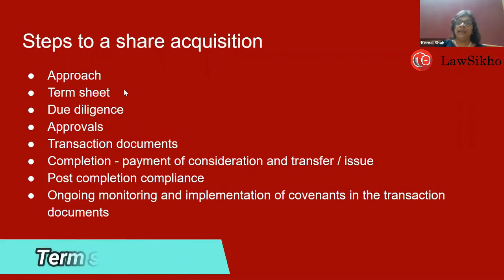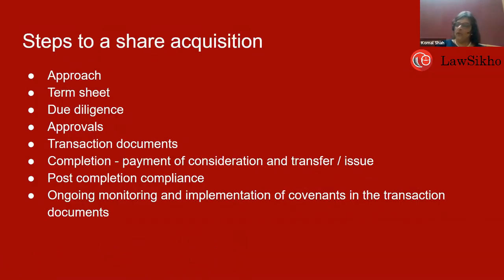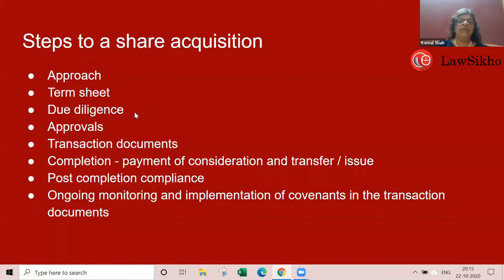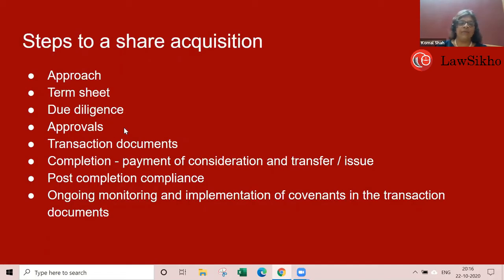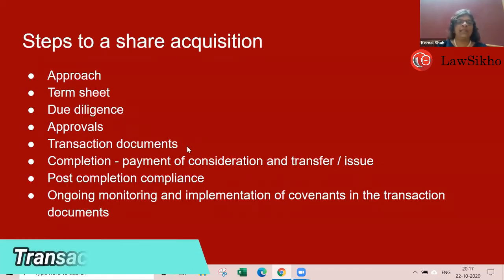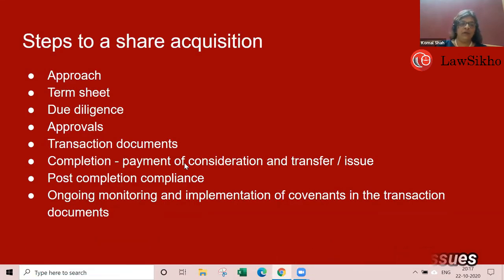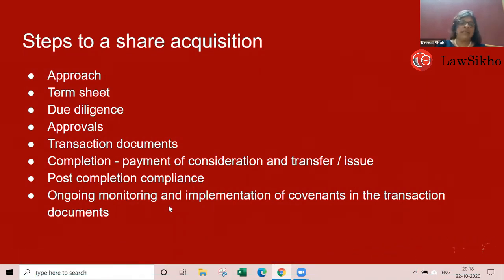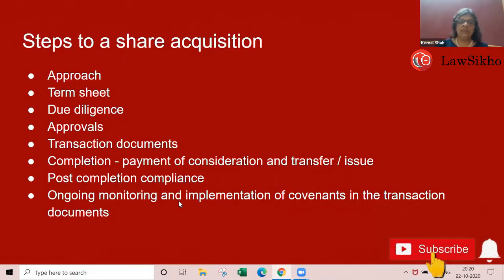Steps to a share acquisition | Komal Shah | LawSikho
Do you fancy the work of an M&A Associate?

Will interning at a corporate law firm give you thorough knowledge of the M&A transactions?

Even though we're taught about the concept of M&A in our colleges as a subject, we still wonder if there's any career in this particular field?

Are you interested in knowing the specific skillset that is required to get yourself hired as a M&A lawyer?

Then here's a good news for you!
Lawsikho is conducting on 3-Day FREE ONLINE Bootcamp on " How to make a career in Mergers, Acquisitions and Investment" from 11th to 13th September 2021, from/at 6-9PM IST.

Steps of a share acquisition